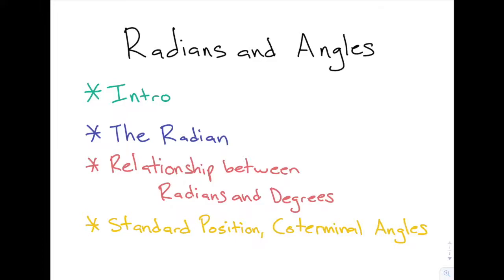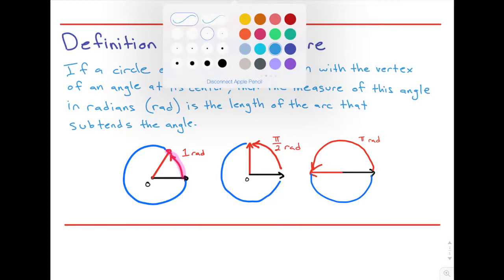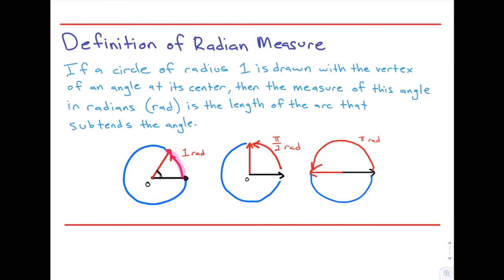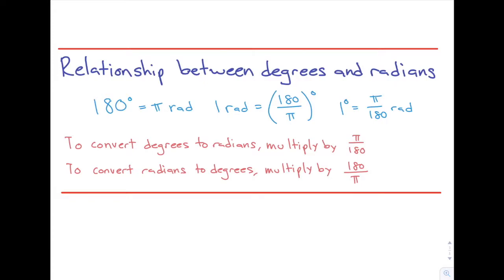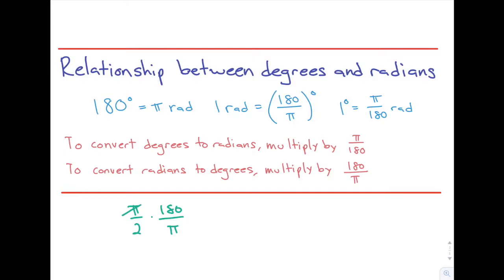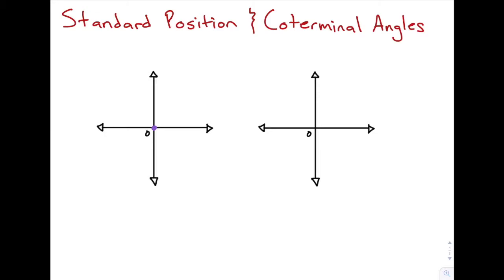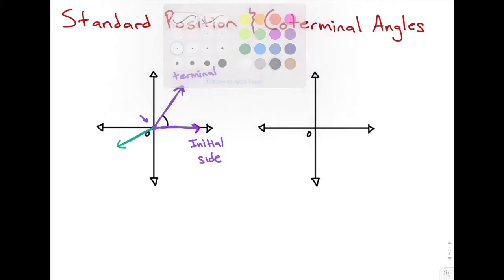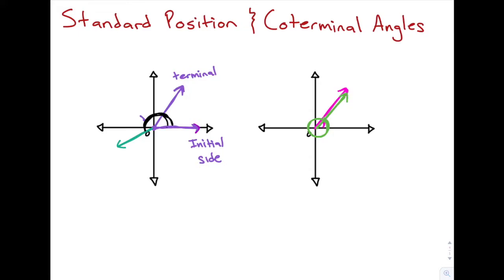Radians and angles